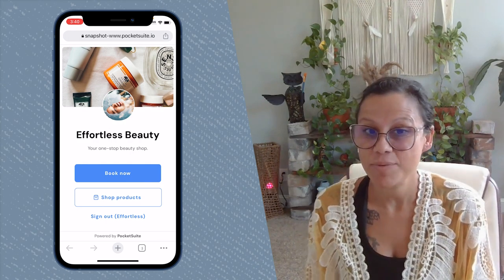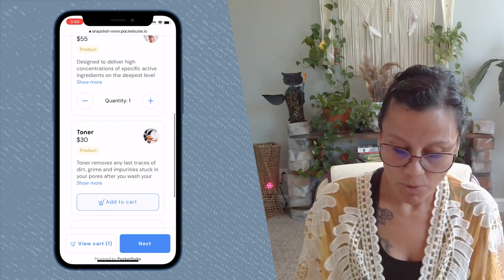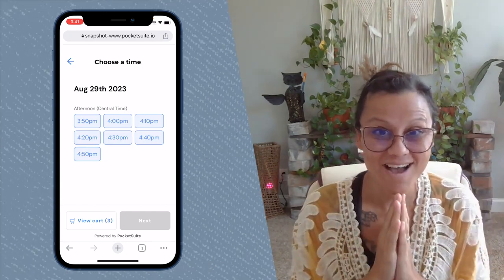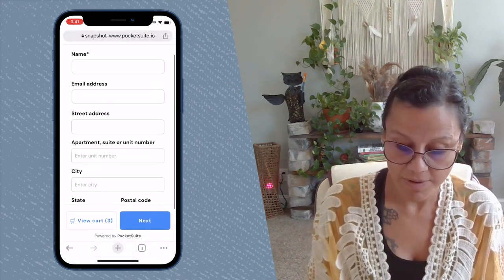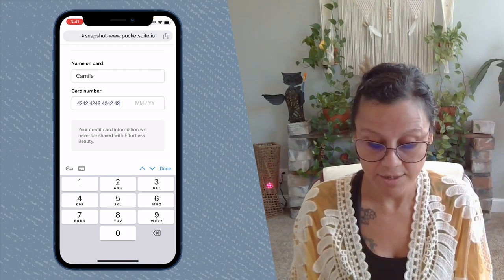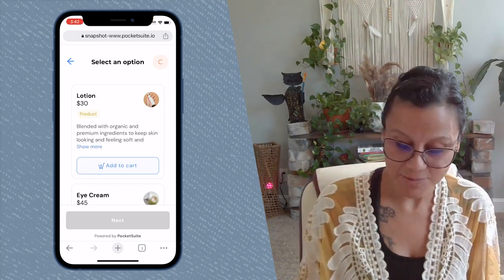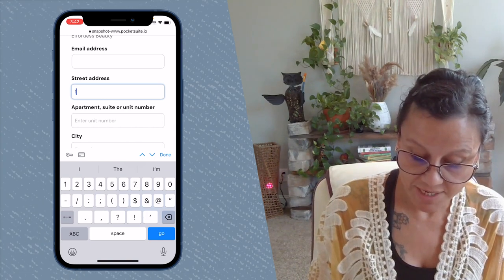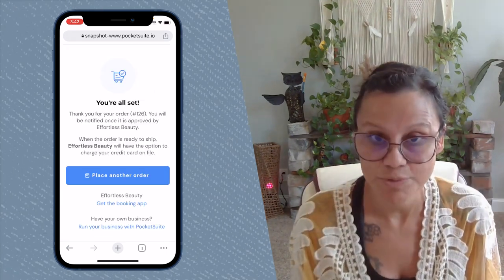PocketSuite | Client Experience for Online Products